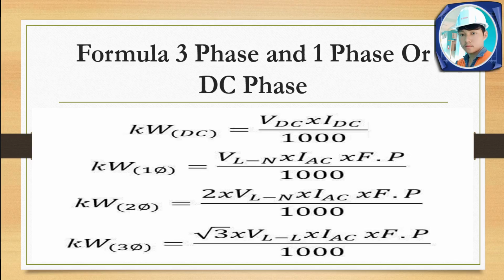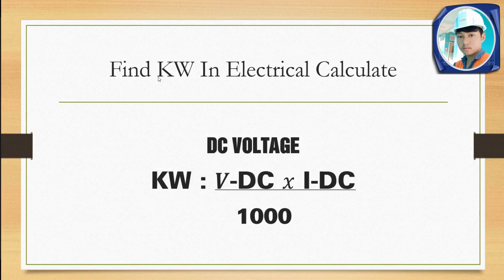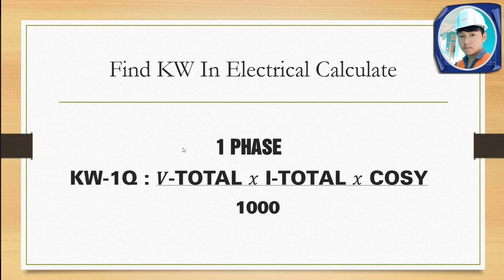How to Calculate KW In Amp On Electrical Formula Lesson-English Speaking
Welcome to Punlok Engineer.

Hello everyone, the channel that makes videos are for sharing knowledge, and I do not have any in-depth knowledge, if there are any mistakes, please advise me and please help fill in the blanks. My shortcomings for all of you and thank you for helping to build, thank you all

List Blogger Knowledge.

In these videos, I shared with all of you on " How to installation electric devices on the circuit. If you can follow them you will get success On Technical Skills.

In the video, I talk about new technicians of installation electric devices

6 steps:
1. Find what do you want to create everyday
2. How to connect Electric devices
3. Share Your Videos and knowledge with the world (Ex: Social Media like Google+, Google page or Google Community...)
4. Engage With Your Audiences (The Most Important Thinking)
5. Improve Your Videos and Create more new design concepts of electric goals, Do more
6. Join The Others Group of electric technicians and support (Google Group)
Learn More On my YouTube Channel:

1. Functional Fire Fighting Systems Running Block-Exchange Motor Running Supports Khmer speaking.

2. Autocad Move Symbol to Another Drawing 2021-Khmer Version

3.  Understand about circuits control by Inspections machine control by VFD

4. Electrical Control Fully Protection Standard

5. MCB ( Miniature Circuit Breaker ) Types 5 current tripping

6. How to Understand about Electrical Switch to Control Light

I hope all of you understand about this explain if you don't understand please comment under my video I will
replay as soon as possible that I can.

This Channel Punlok Engineer is the Best channel that will show you, how to do something or offline, and especially you will learn more about general knowledge.